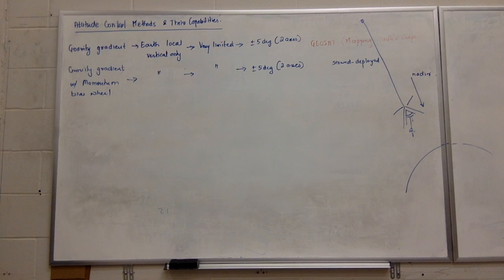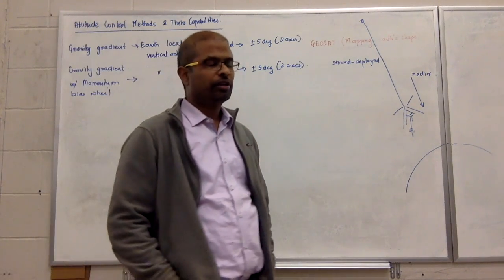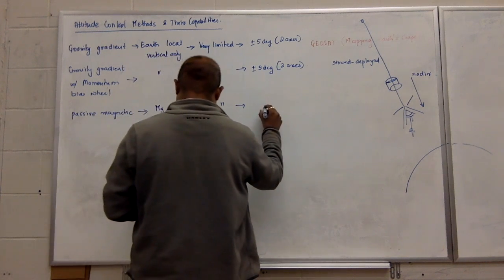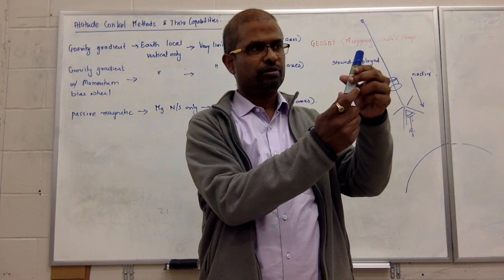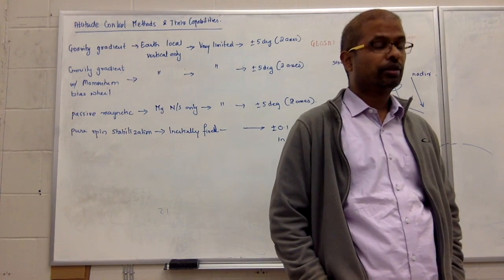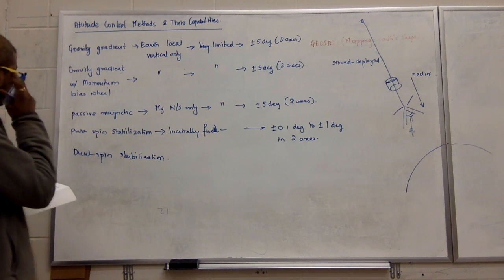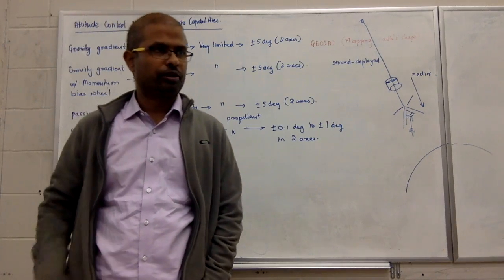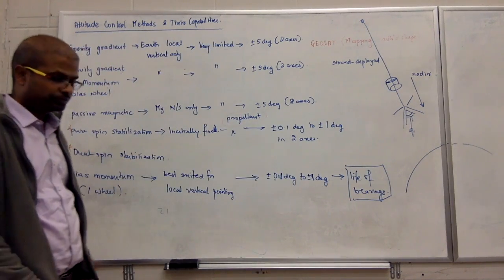SatelliteDesign_Lecture_18Jan2019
This video is about 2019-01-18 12:16:25